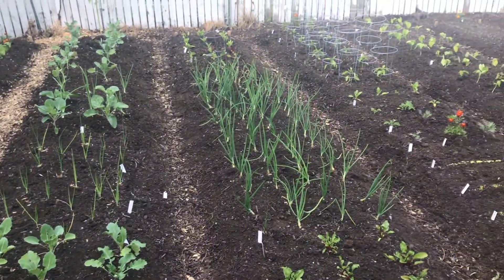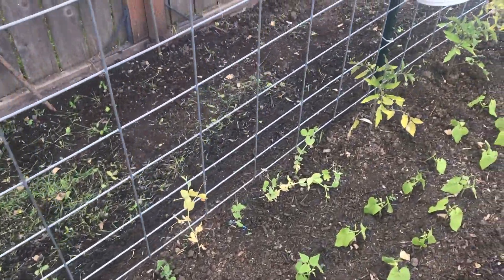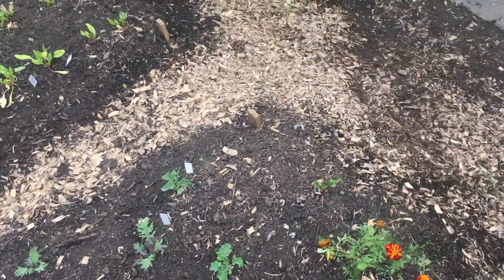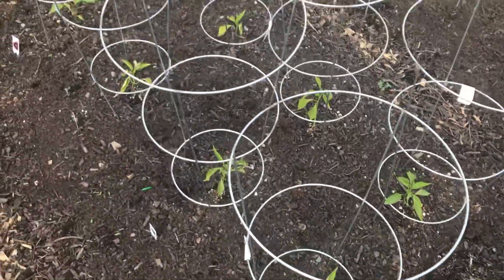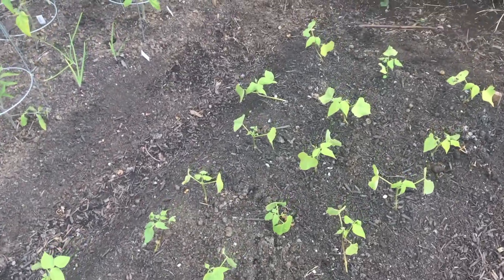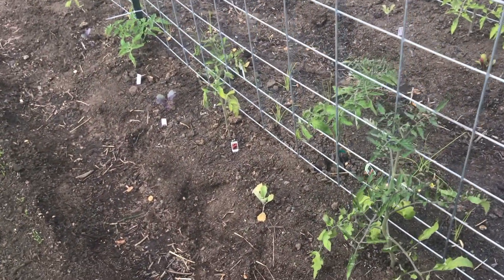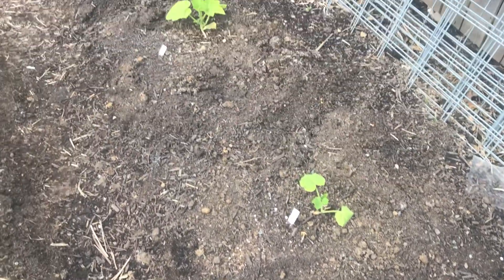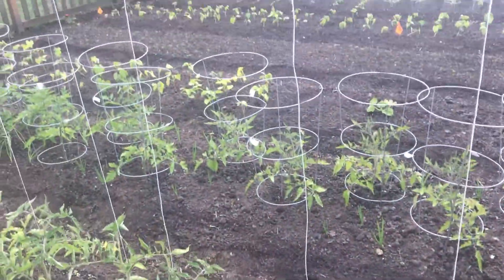May 31st Back Garden Update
By sharing what we have in our own gardens, it may be the thing that inspires someone else, or gives them just the idea they have been looking for! Comment with a picture of something cool you have set up in your garden! :-)